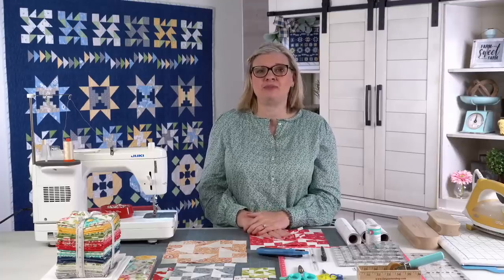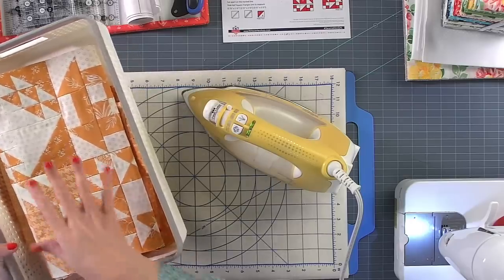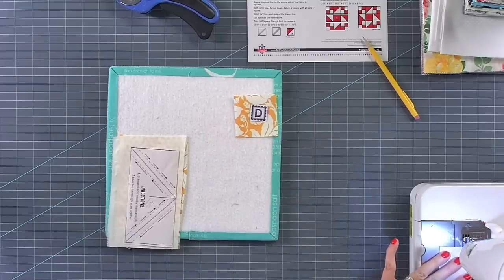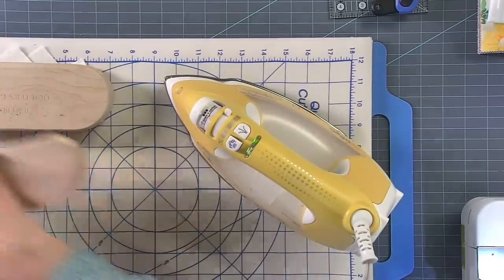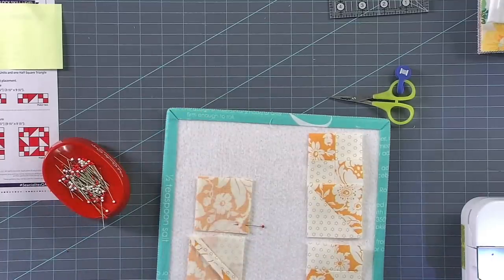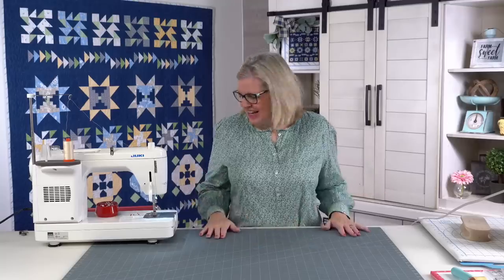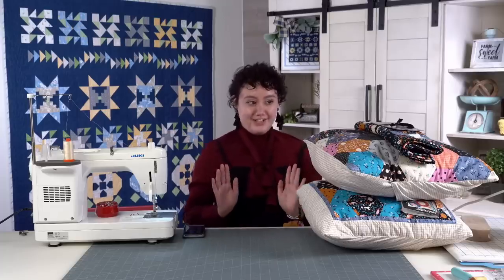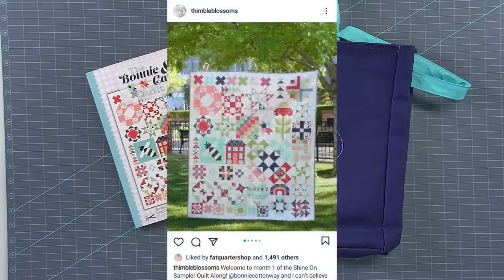Behind the Seams: Sewcialites Block 11, B&C Quilt Bee, Prim & Proper, and more!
SEWCIALITES QUILT ALONG (WEEK 11)
▸Sewcialites Supplies:
▸Sewcialites Block 11 - Cheer by Barb Groves and Mary Jacobson (Me & My Sister Designs):

A QUILTING LIFE BOM
▸A Quilting Life Blog:

BONNIE & CAMILLE QUILT BEE BOOK

PRIM & PROPER
▸Prim & Proper Book:

NEW ITEMS
▸Sew Day Enamel Needle Minder:

SEW BY ROW
▸Sew By Row Quilt Booklet:

2021 CHARITY QUILT ALONG - SERENDIPITY

CHAPTERS
0:00 Pre-Roll
1:16 Sewcialites Block 11
55:54 Intermission with Lilly
1:02:11 Sherri McConnell FREE BOM
1:05:11 Shine On QAL
1:08:52 Prim & Proper
1:10:27 Strawberries & Rhubarb Quilt Kit
1:11:55 New Items
1:16:24 Serendipity Charity QAL